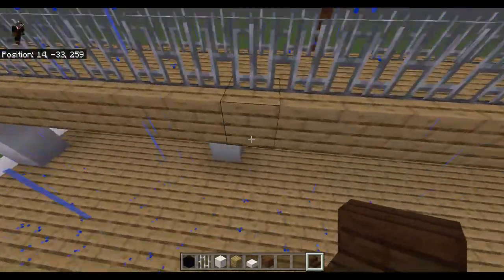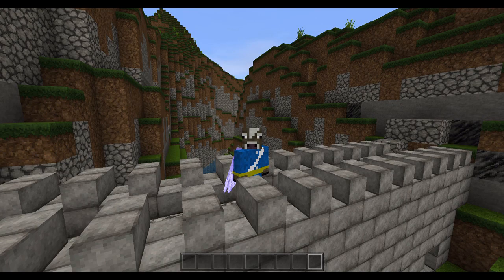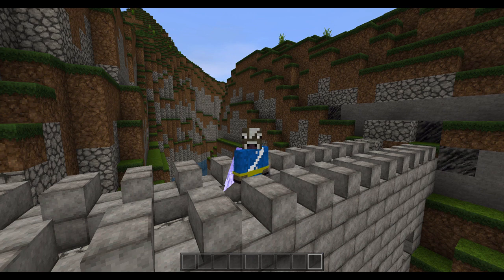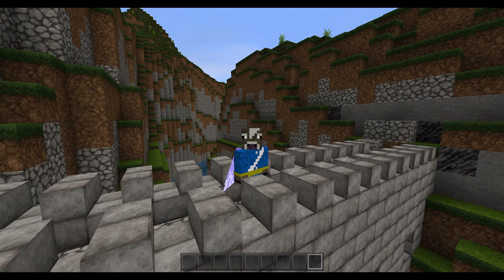Building TITANIC Part 3: The Decks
Sorry for the overlapping music my editing-program had trouble exporting the video